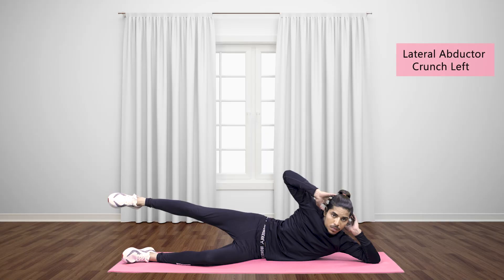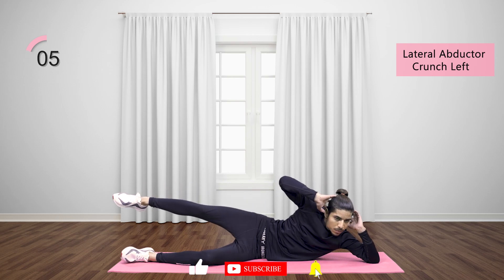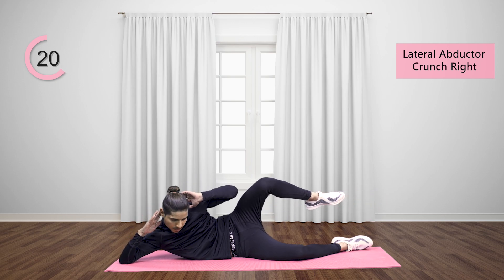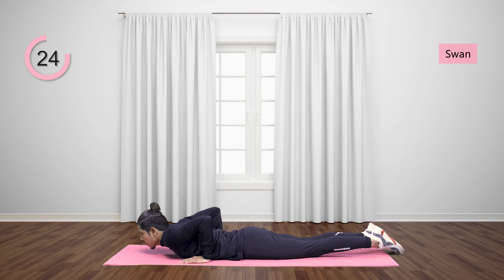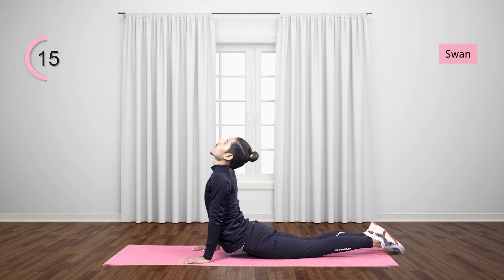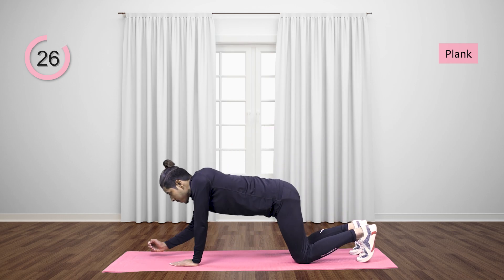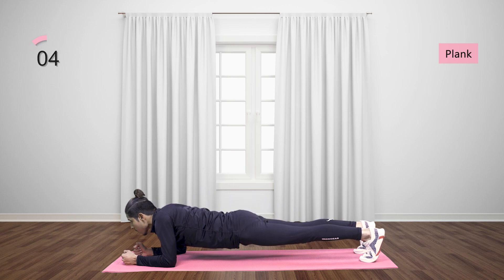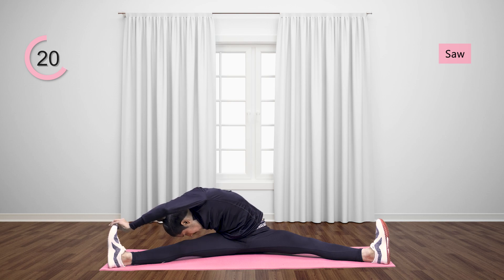6 Pack ABS Workout for Men| How to Get 6 Packs Abs Workout| Six Packs ABS Workout for Belly Fat Loss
How to get Six Pack Abs? The plan to get 6 pack Abs isn’t complicated. Already got strong abs but need an EXTRA challenge for the lower part of your stomach? I got you Abs workout at home for men is made to help you build Six-Pack Abs within 28 days. With Abs Workout for Men, you may not get only Six Pack Abs but also lose belly fat. Visible 6 pack is common goal for almost all men and gym goers. But with this Lower Abs Workout for Men without gym equipment, you don’t need to join gym. 6 pack abs workout, abs exercises for men, build chest exercises, upper body workout, strong chest muscles exercises, chest workout for men, chest exercises at home, no equipment chest exercises.

absworkout sixpackabs fitness weightloss absworkoutforbeginners flatstomach legworkout loseweight losebellyfat backworkout 6pack 6packsabs strength and appearance of 6 – pack Abs visibility are influenced by many factors. If your goal is to build strong and visible six pack, then you can achieve goal through Abs workout for belly fat loss and Abs workout at home for men. Please make sure
▸ to keep your LOWER BACK FLAT ON THE MAT. This is essential for your health & essential for training your lower abs. If you don't keep it flat on the mat, you will not train your lower abs. Only move your legs downwards as far as possible (for example during a leg lift). If that means you only have a small range of motion: FINE. You will improve over time.
▸ it's about the mind muscle connection! Think about your abs & lift and lower your legs with the strength of your abs, not your thighs.

Men Abs Workout for Beginners at Home can be done anywhere anytime. When starting to build abs you need to adopt right posture or right form of Abs exercises to achieve better results. Best Abs workout training videos and step by step voice guidance make sure you acquire right form during 6 PACK ABS workout.

Get Abs in 4 weeks is the perfect workout for men looking for a visible abs. It’s time to tone your body and lose extra fat on belly to get desired manly look. 6 pack exercises for men is designed for everyone and does not require any gym equipment. These 5 best workout for men to build strong muscles helps you get perfect shape Abs in just few days.

Best Workouts for Abs at home not only targets Abs or belly fat but reaches all your body areas. 5 best workout for Abs include

- Abductor Crunch Workouts Right & Left
- Swan Workout
- Plank
- Saw

Subscribe Fitcare Fitness to get six abs easily with 10min abs workout.